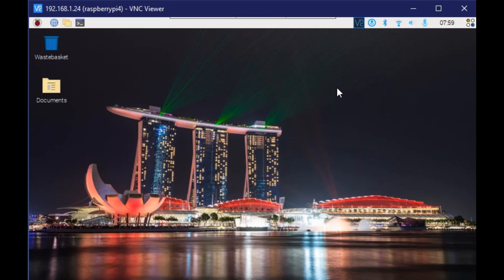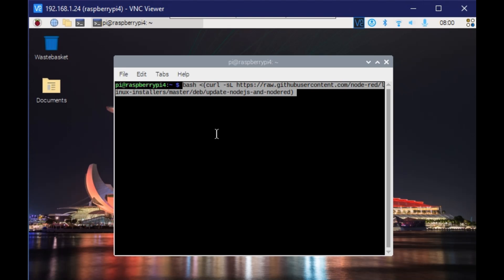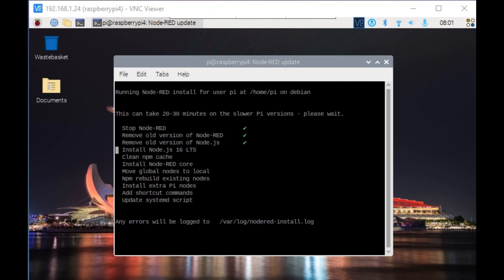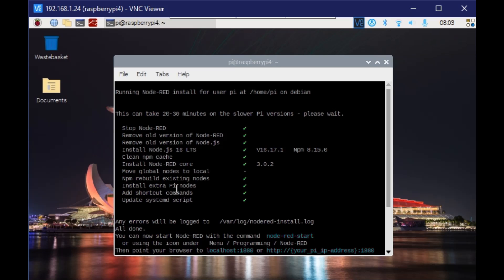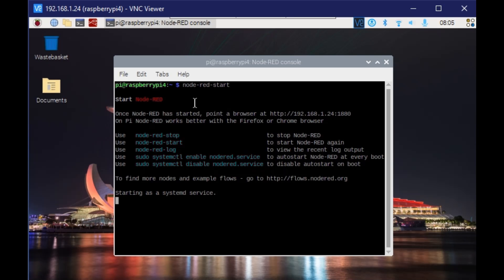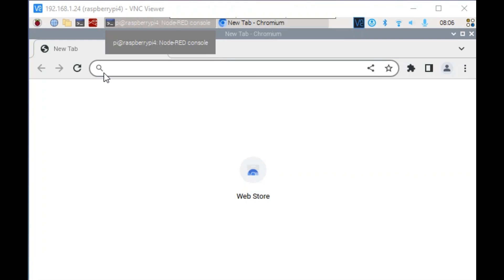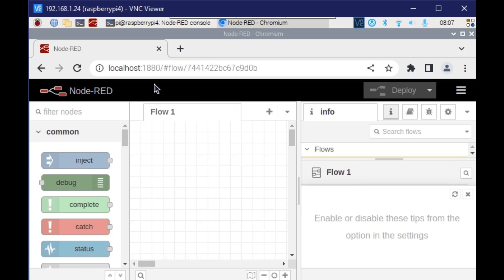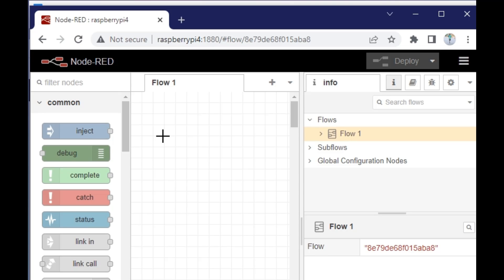Getting started with Node Red on Raspberry Pi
In this video we see how Node Red can be installed and used on raspberry Pi.